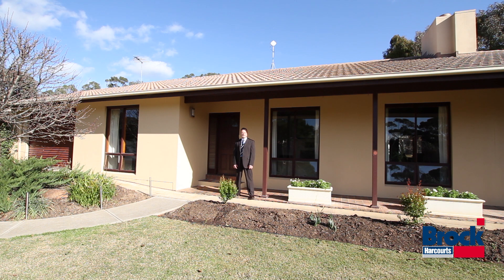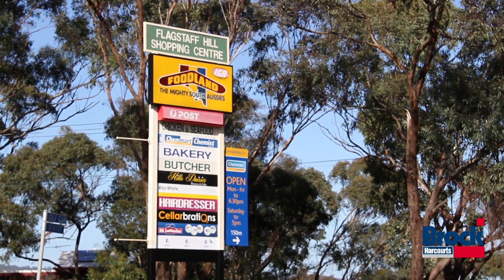11 Lysander Place, Flagstaff Hill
Video tour by Stephen Venn, Brock Harcourts Colonel Light Gardens of 11 Lysnader Place, Flagstaff Hill.